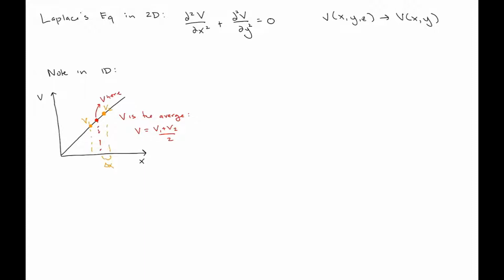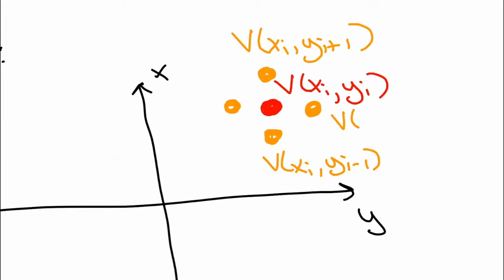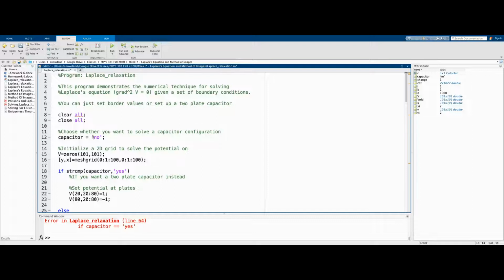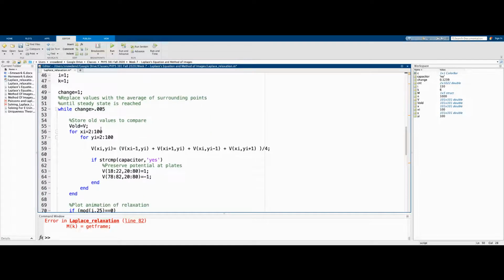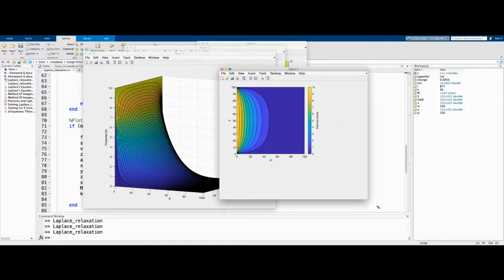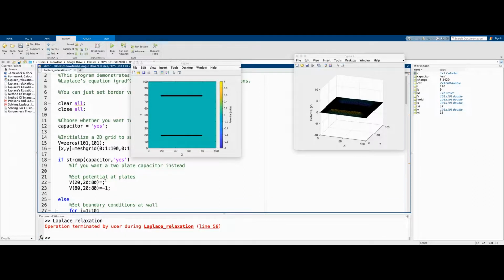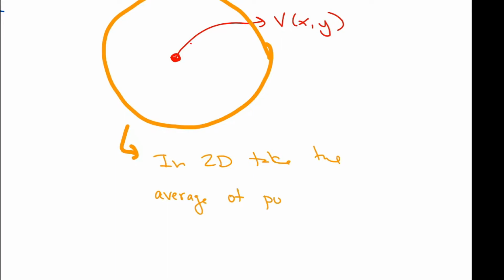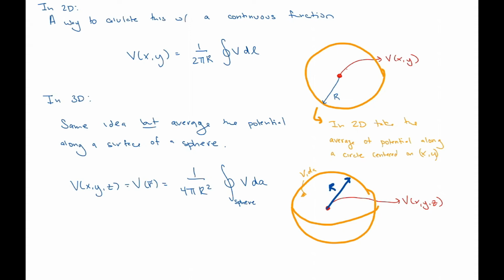53. Laplace Equation in 2D and 3D MATLAB fun